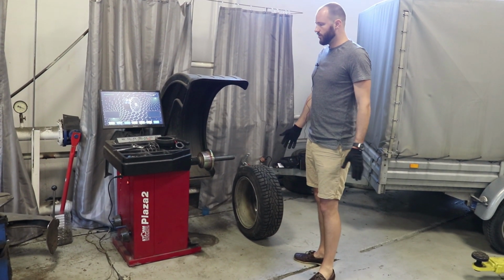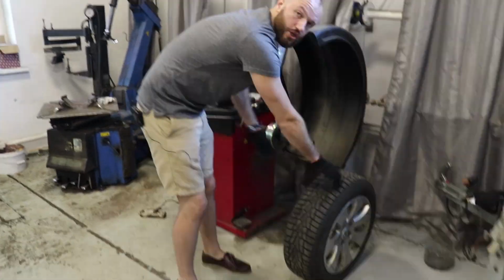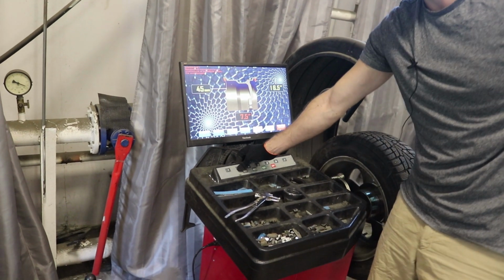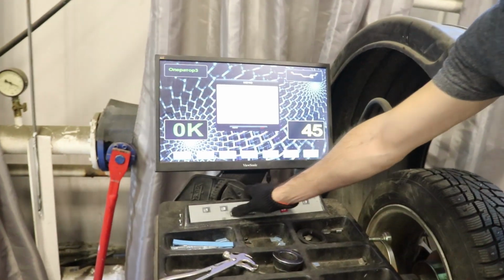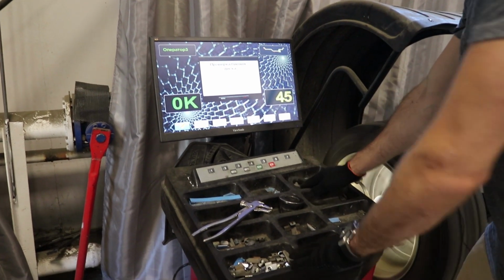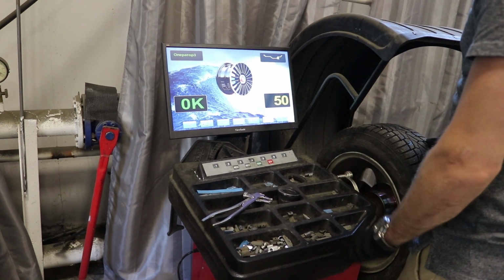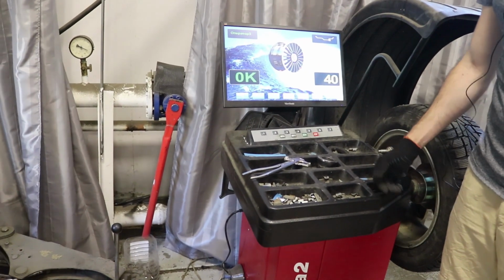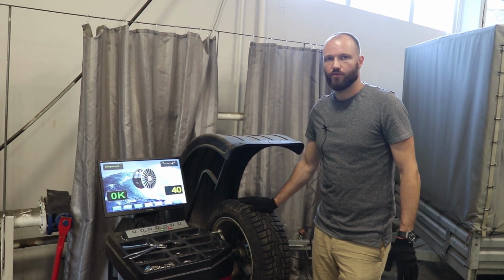Preview plaza 2. Balancing machine STORM.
Hello, tire shops! Yhis is a preview of our old model. Niw we are producing more fast machines. And the most popular sales is machines under customers brandnames. We are waiting of your calls or messages!

You can purchase STORM PLAZA 2 wheel balancer through our online shop for foreign customers

PREVIEW: STORM balancing machine Plaza 2 - how it works?